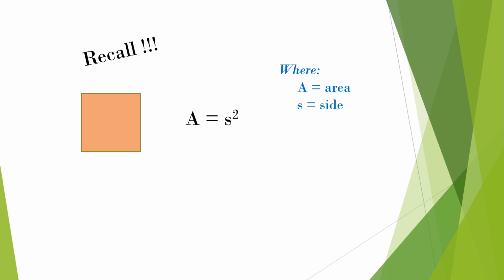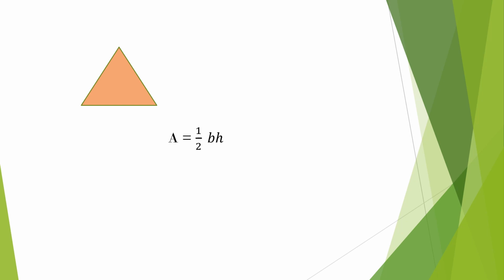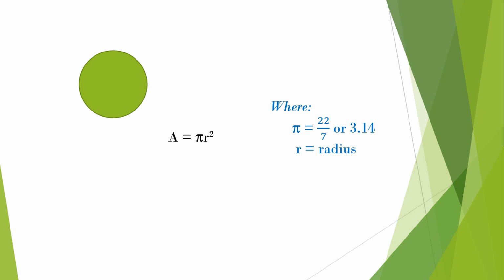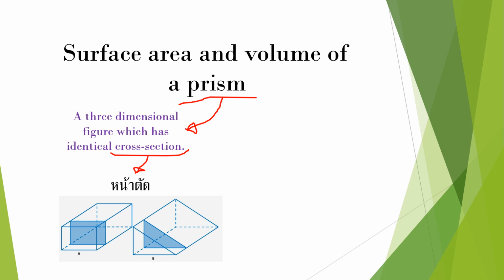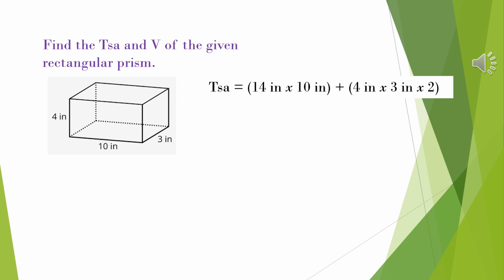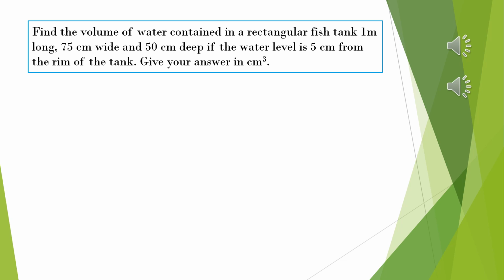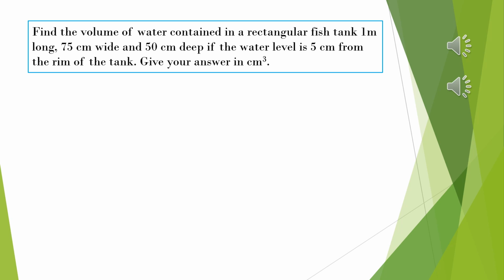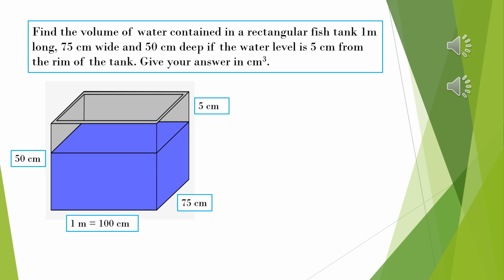Georgenson Salbino Presentation1